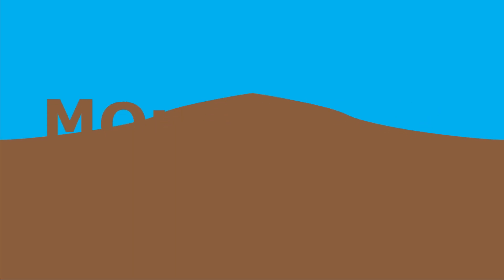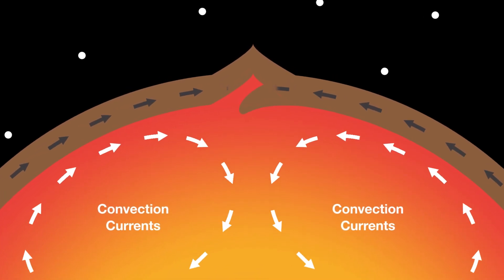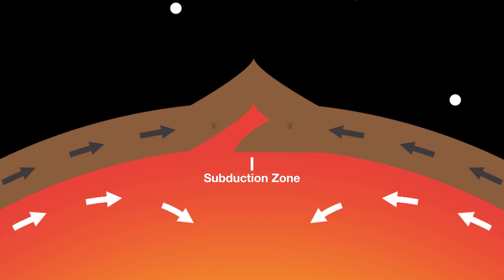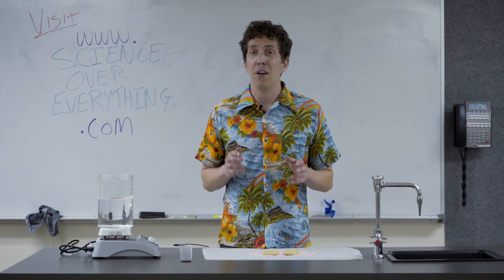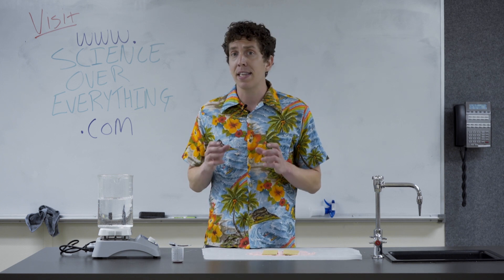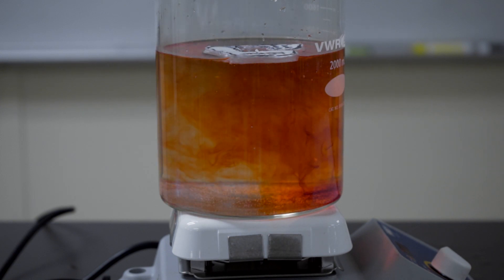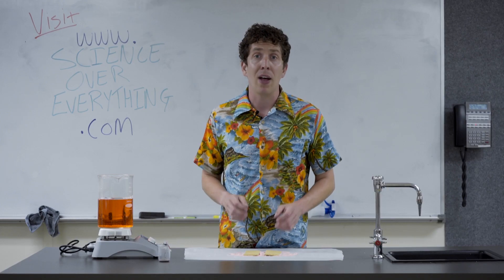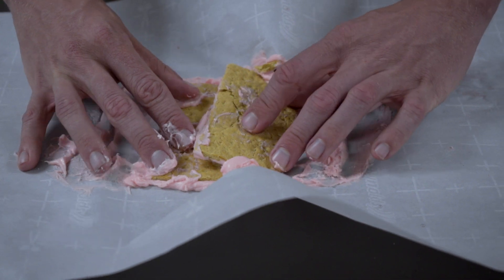Convergent Plate Boundaries - Science Over Everything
Mountains are among the Earth's most impressive and beautiful natural landforms. But how are they formed? Join us as we learn how plate tectonics and convergent plate boundaries create these magnificent terrains!

Creator/Writer/Host: Chris Anderson
Director/Producer/editor/animator: Michael Clouse
Producer: Mary Ellen Finnegan and Grace Cook

Special thanks to Libby Schirtzinger and DePaul Cristo Rey High School!